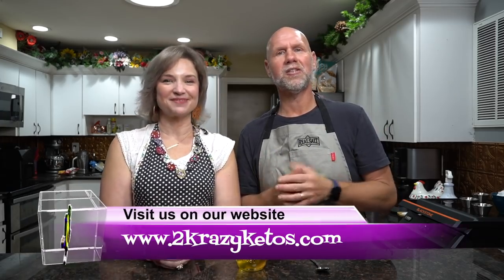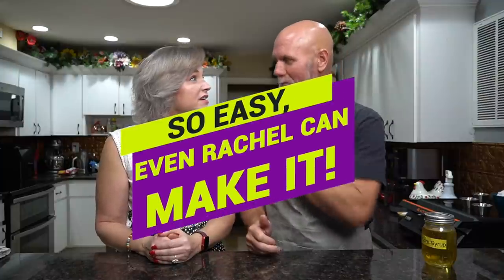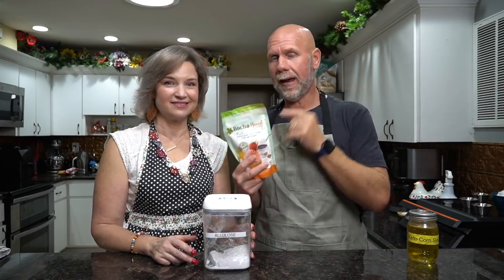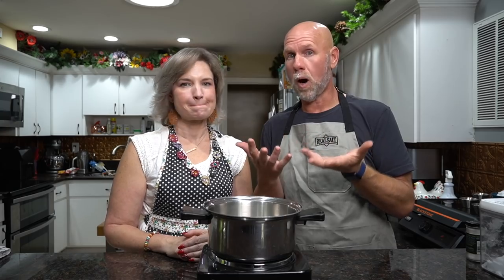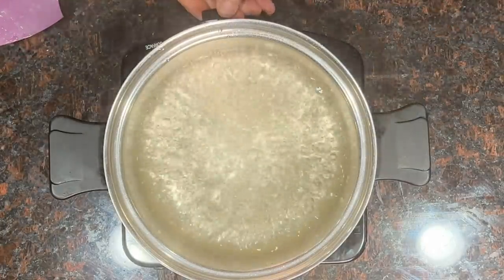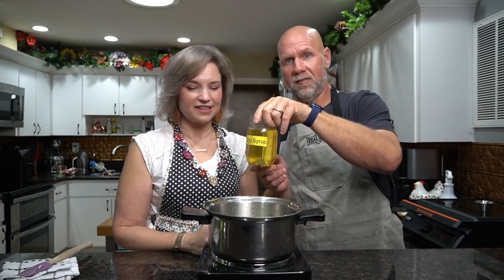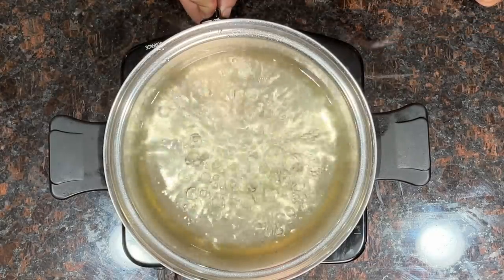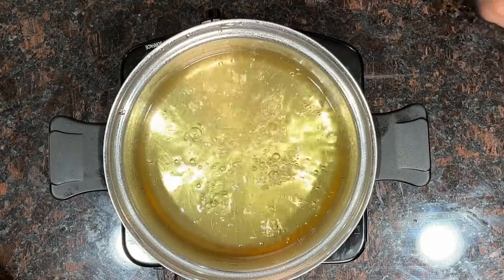How to make Keto "Corn Syrup", Just 4 ingredients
Ingredients needed:
Cream of tartar
Tara Gum

2krazyketos is a participant in the Amazon Services LLC Associates Program, an affiliate advertising program designed to provide a means for sites to earn advertising fees by advertising and linking to amazon.com.